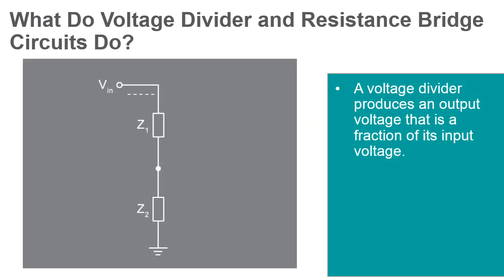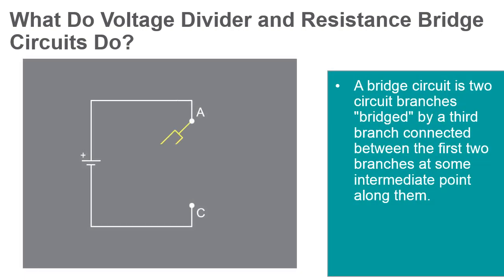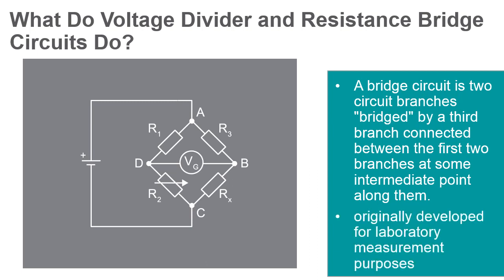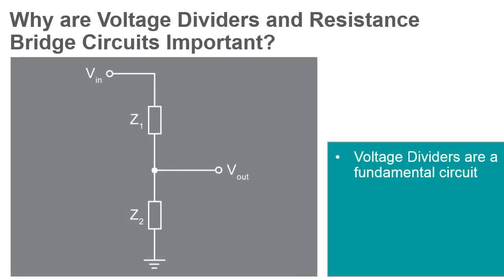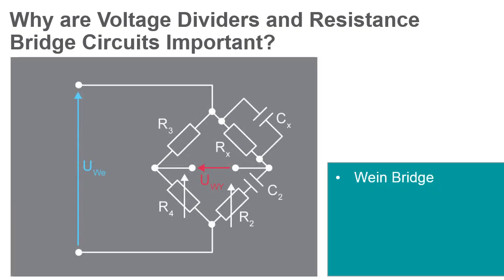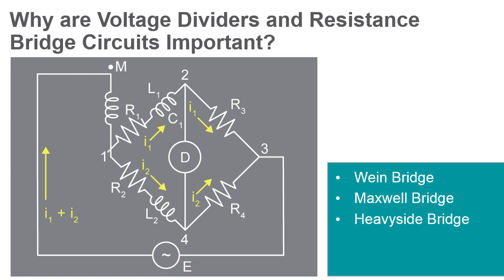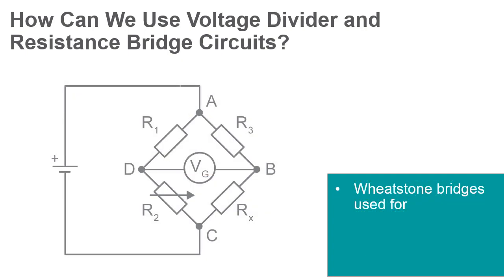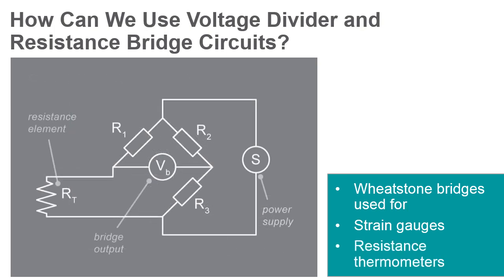Voltage Dividers and Resistance Bridges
This video introduces voltage dividers, how they work, and why they are useful. Resistance bridges are also covered, including their many applications in measurement and beyond.

This video is part of a series introducing topics for the course Introduction to Circuits. It accompanies the Introduction to Circuits courseware for the NI ELVIS III, found here: